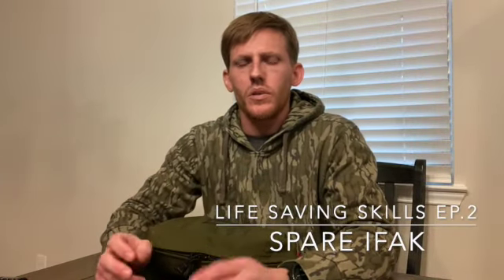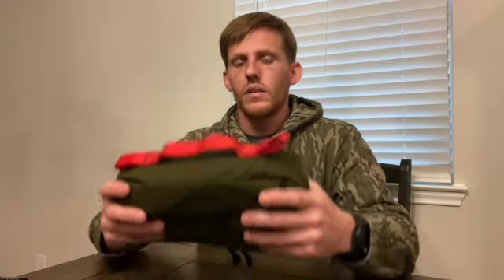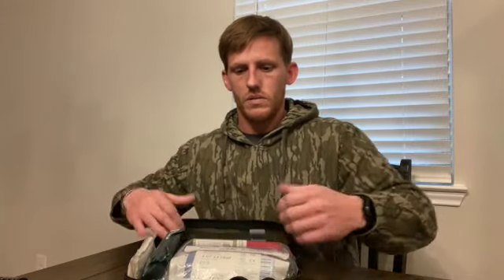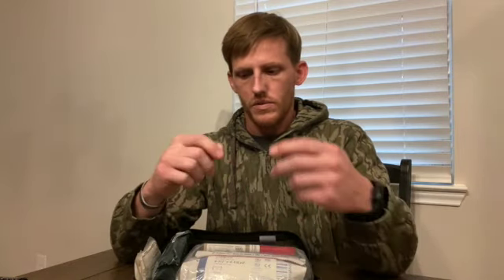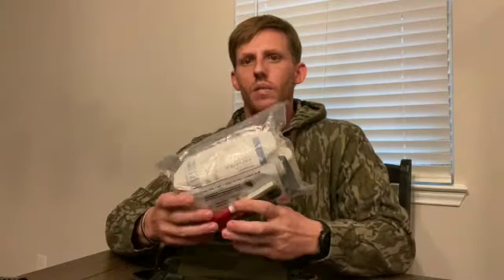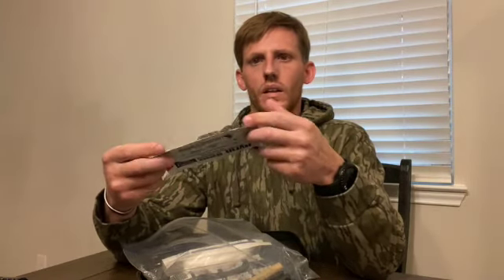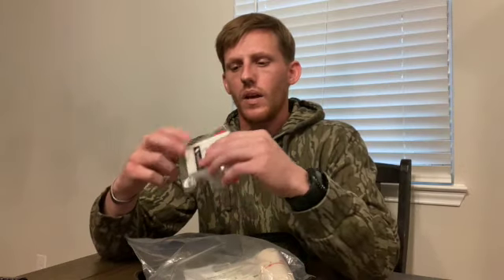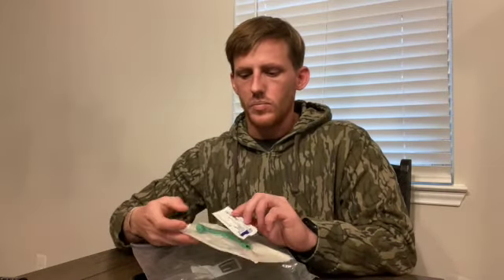IFAK: INDIVIDUAL FIRST AID KIT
This video is about a spare IFAK I built, for the event I could throw or hand it to someone else without taking away from my own kit